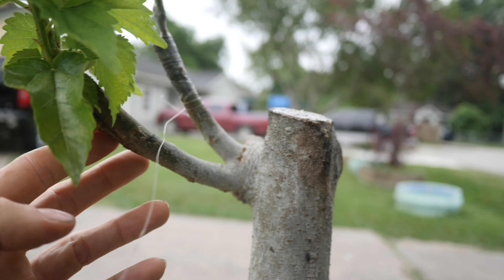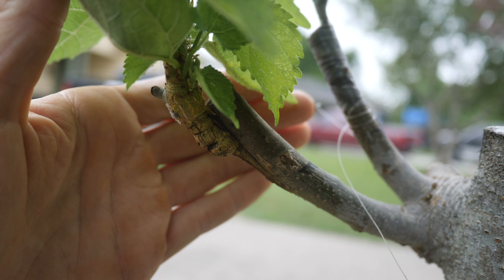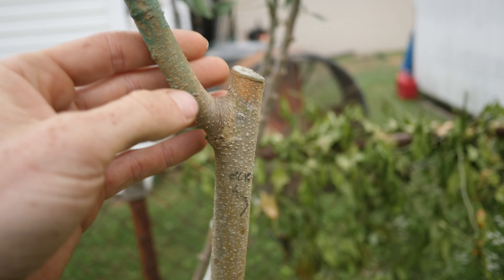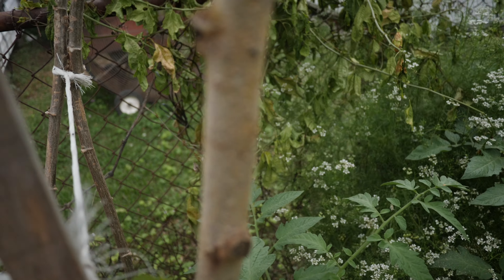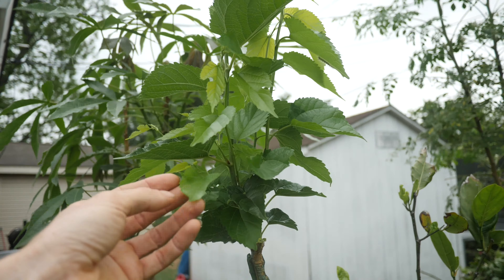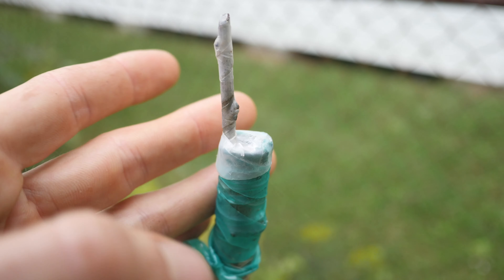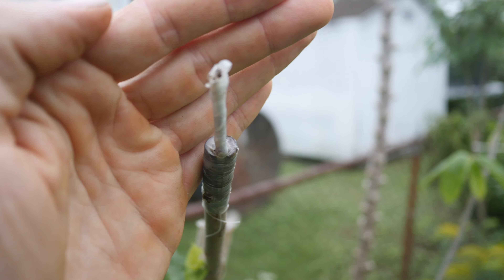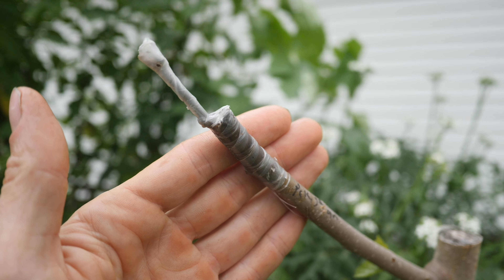Mulberry Graft Update 2020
Covering the 5 mulberry grafts I've recently done:  3 separate grafts onto 3 wild mulberries; and also a double graft of two different varieties on my male Pakistan.